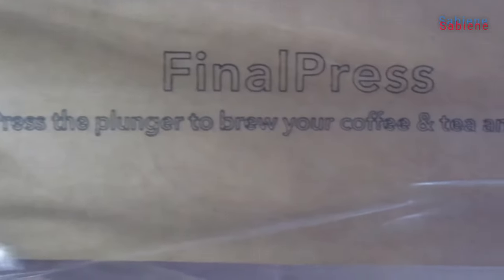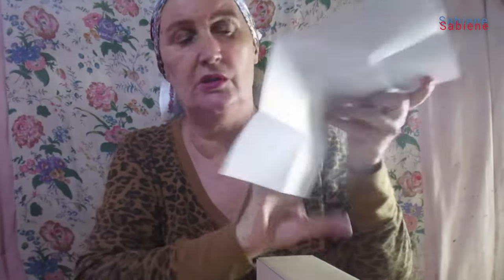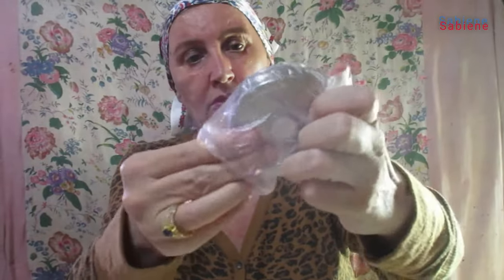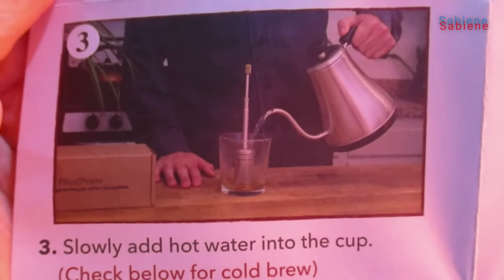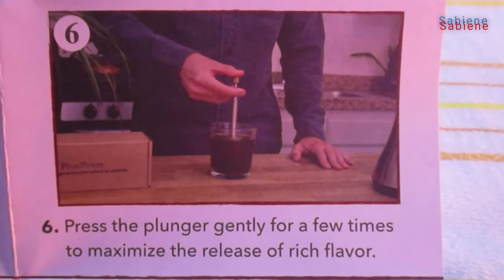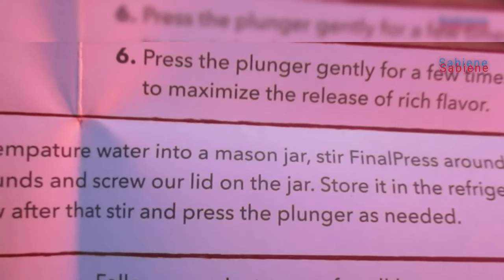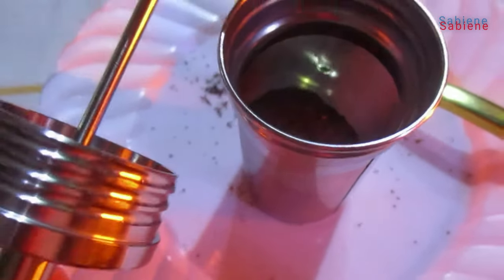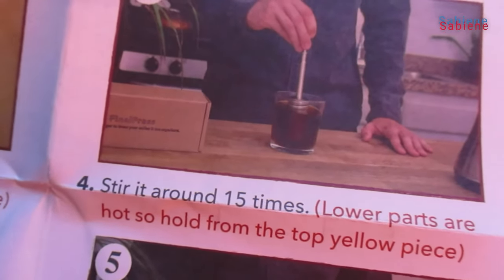FinalPress - Product Reviews by Sabiene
FinalPress Coffee and Tea Maker - Press the Plunger to Brew Anywhere - 304 Stainless Steel

Brand FinalPress
Coffee Maker Type French Press
Material Stainless Steel
Human Interface Input Buttons
1️⃣ EXPERIENCE THE FULL POTENTIAL OF COFFEE - Press the plunger to maximize the release of rich flavor. You’ll be in control of the brewing process with our plunger system powered by stainless steel springs. It directly brews in your mug to eliminate any mess.
2️⃣ UNLOCK NEW FLAVORS - FinalPress makes delicious hot, ice and cold brew Coffee & tea. It extracts more flavors out of your coffee & tea than any other portable brewers.
3️⃣ SUPER FAST & PORTABLE - Be your own barista anywhere & make a full flavored coffee in just 2 minutes. FinalPress makes brewing easy and affordable! With our patent-pending collapsible mechanism, FinalPress fits perfectly in your pocket. Best for home, office, travel and camping.
4️⃣ HASSLE FREE - No need for any paper filters, pods, capsules or bulky equipments. Simply add ground coffee or loose leaf tea in FinalPress, stir, wait and press the plunger, as simple as that.
5️⃣ EXCELLENT CRAFTSMANSHIP, UNPARALLELED VALUE: FinalPress is made by CNC machining and built with SOLID 304 Stainless Steel throughout so it won’t rust, bend and warp crack. It’s only 1.3x1.3 x 6.5 inches, light weight, easy to clean and dishwasher safe. FinalPress is a great GIFT idea for both men and women during holidays and special occasions.